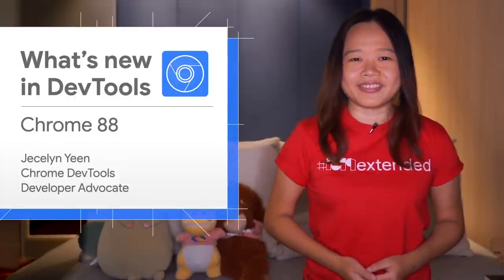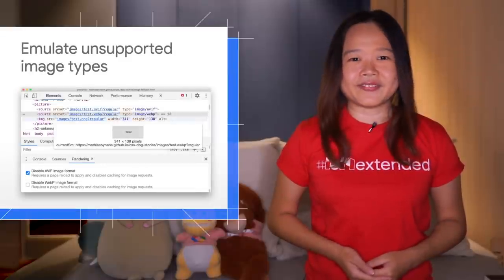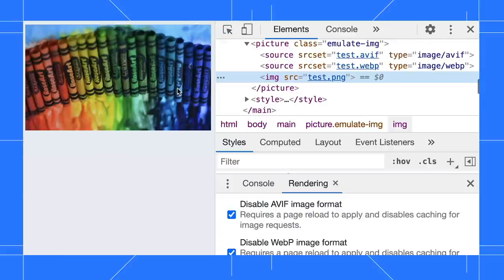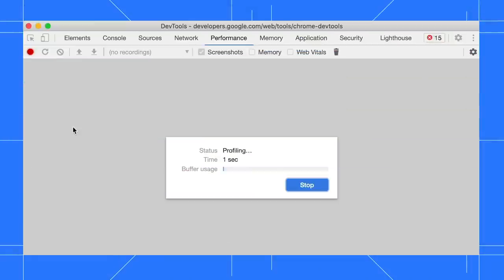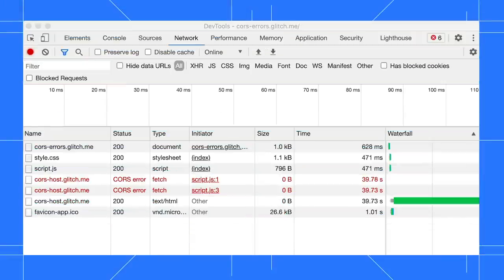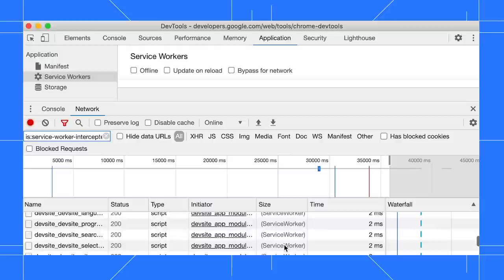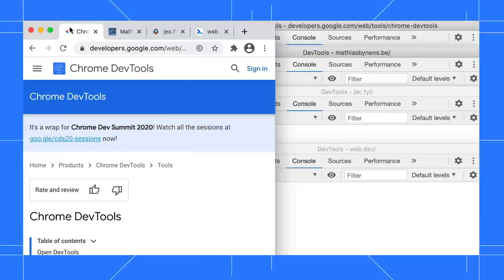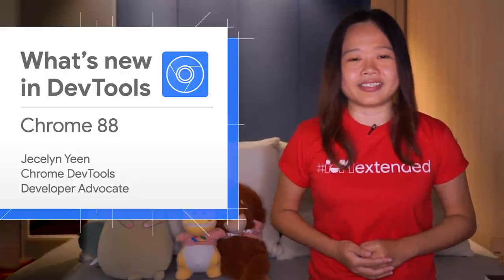Chrome 88 - What’s New in DevTools